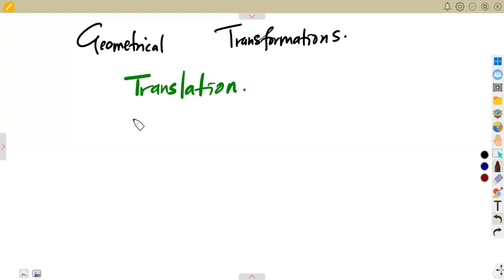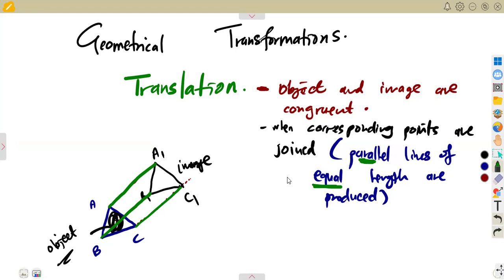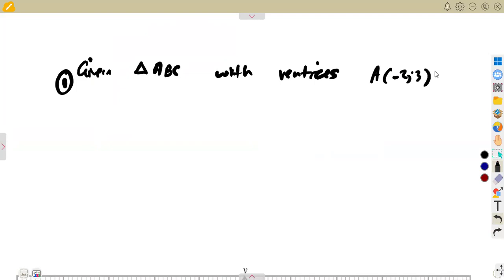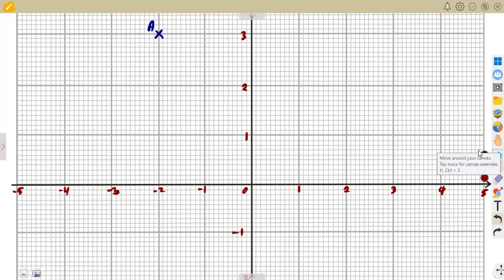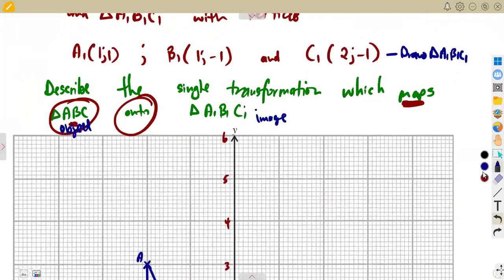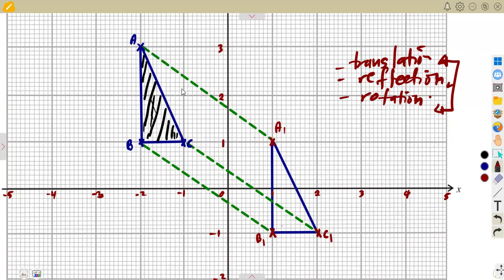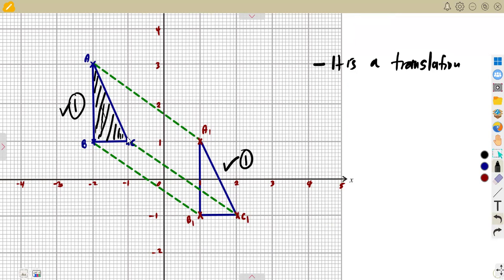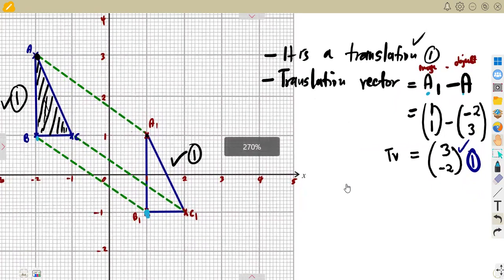October 9, 2024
Geometry transformation